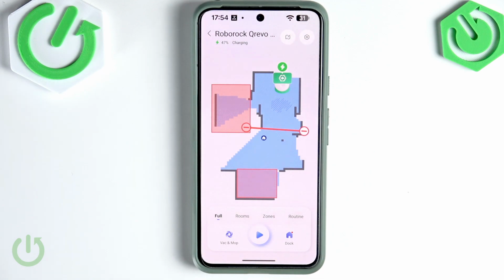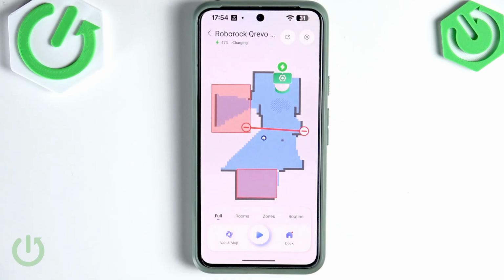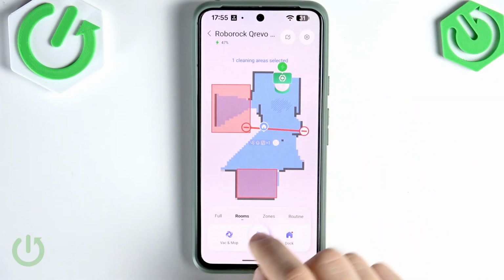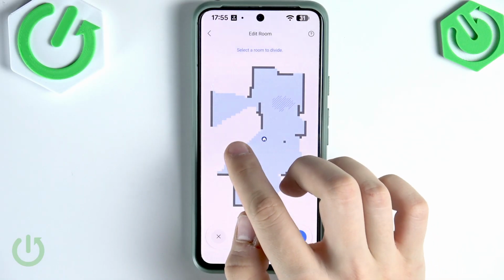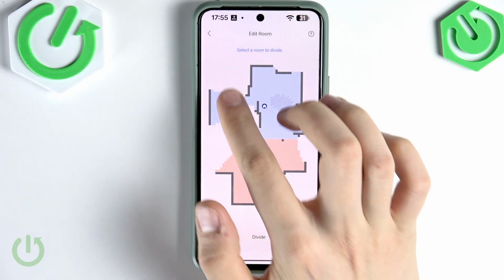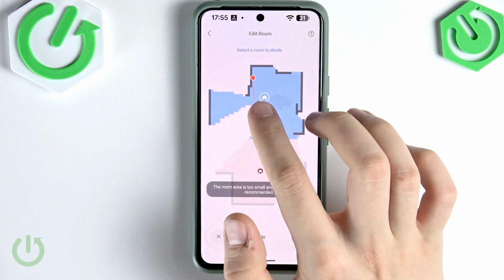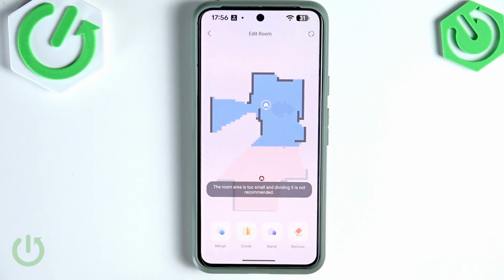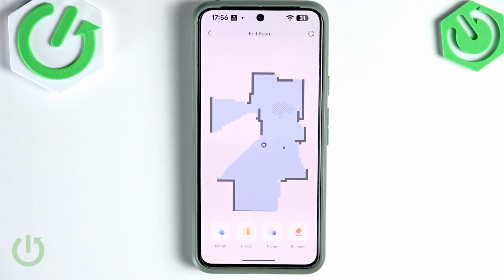ROBOROCK QRevo Curv – How to Merge & Divide Rooms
Learn how to merge and divide rooms on your ROBOROCK QRevo Curv using the Roborock app map editor. In this short, clear video I show how to open Rooms, go to Manage maps, enter Edit room mode, divide a room into multiple sections, and merge rooms back together. These edits help you create custom cleaning zones, fix small rooms, and improve navigation for better cleaning performance.

How to merge rooms in ROBOROCK QRevo Curv?
How to divide rooms in ROBOROCK QRevo Curv?
How to find Edit Room or Manage Maps in the ROBOROCK QRevo Curv app?

0:00 Intro - what we will do
0:07 Open Rooms tab on the map
0:24 Manage maps and select your map
0:41 Enter Edit room mode
0:48 Divide a room - draw and confirm
1:33 Merge rooms - select then Merge
1:55 Confirm changes and save